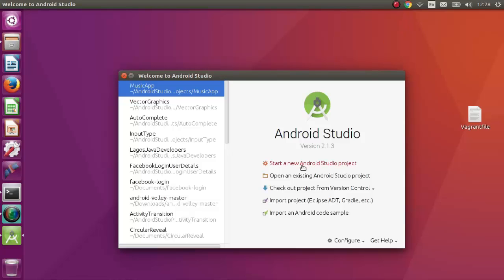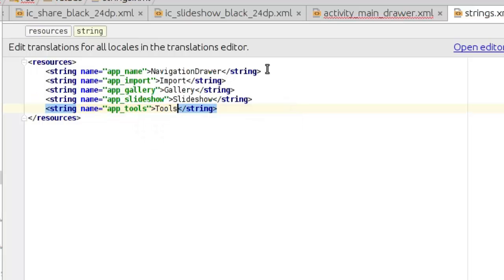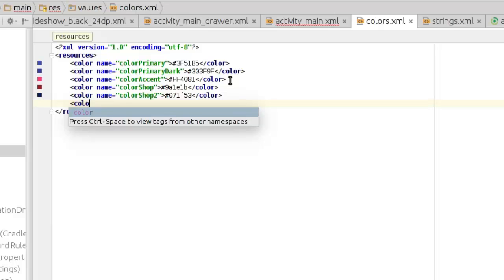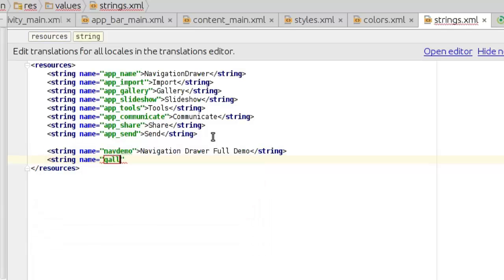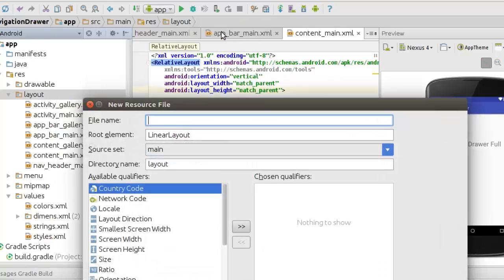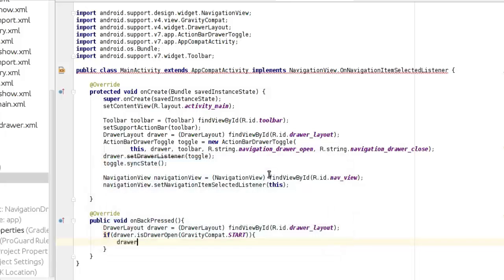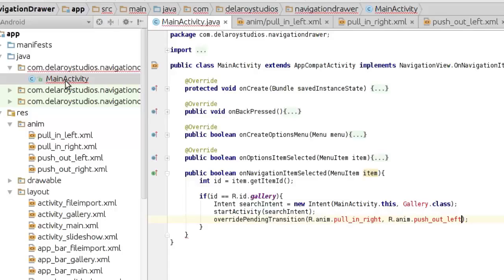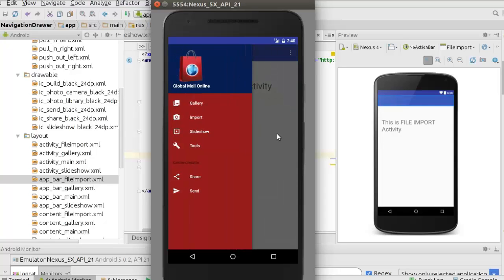ANDROID MATERIAL DESIGN NAVIGATION DRAWER LAYOUT (Full Tutorial)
This is a full package video tutorial that explain explicitly on what it takes to setup a modern android material design navigation drawer layout that reflects not only in the launcher activity, and also all other activities of the menu items made reference to the Drawer Layout. A bumper package for newbies to Android, Intermediate and even Advanced Android Developer would be sharpened up with the sleek integration of this Android native and best UI